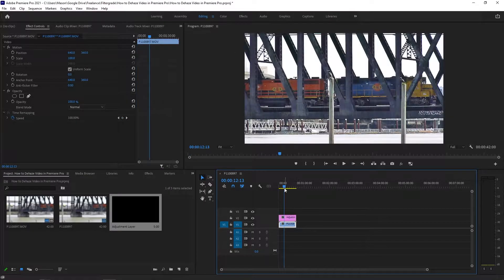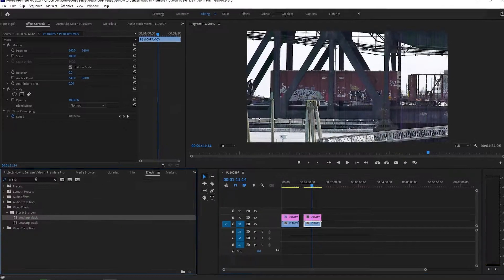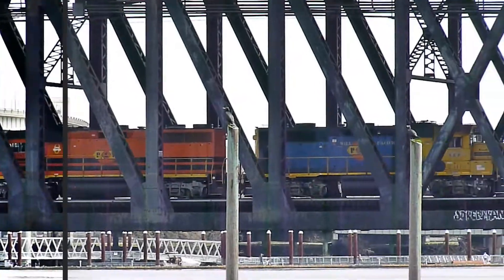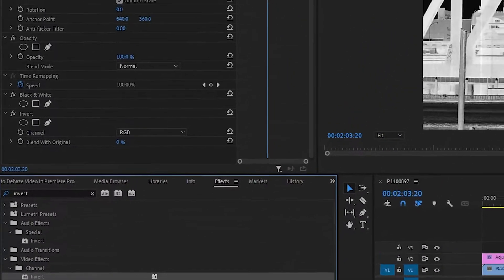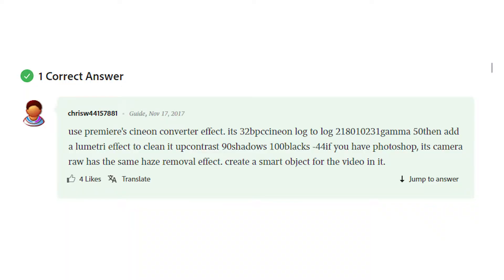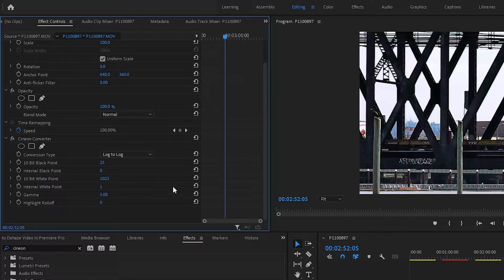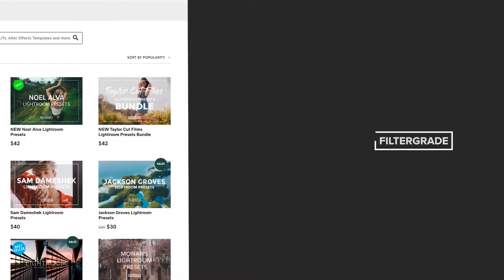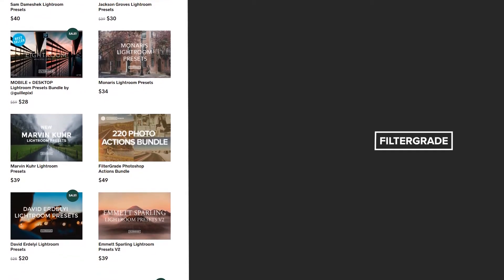How to Dehaze Video in Premiere Pro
Hey everyone, welcome to FilterGrade. Today we’re going to show you how to dehaze footage. Haze occurs when the darker tones in your video are more grey than black. This usually doesn’t look very good, and you need to dehaze this footage. There are several ways to do this, and we’re going to cover multiple here in this video. Funny enough, Premiere Elements has a dehaze effect built-in, and of course so does Lightroom. But Premiere Pro makes it harder. Probably because we’re pros and can figure it out ourselves. :)

I’m starting with this footage I took years ago on a Panasonic digital camera. Pictures and videos with it always had a lot of haze that needed editing, and this video is no different. So it's a great example for this vid.

**All LUTs Tutorials**

About FilterGrade